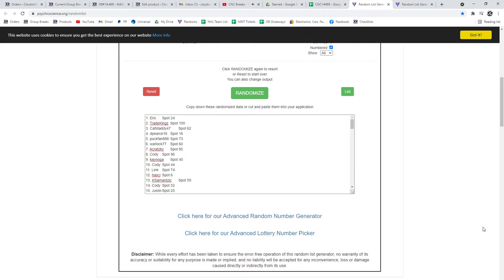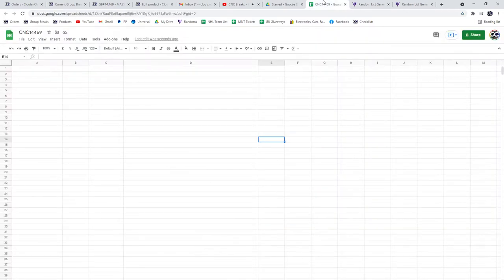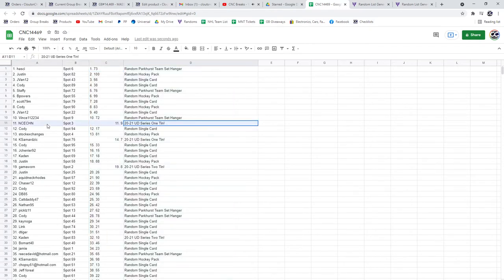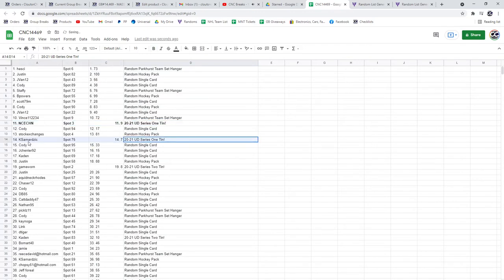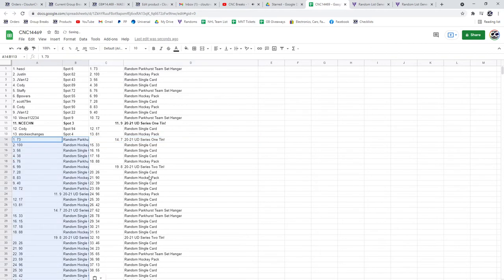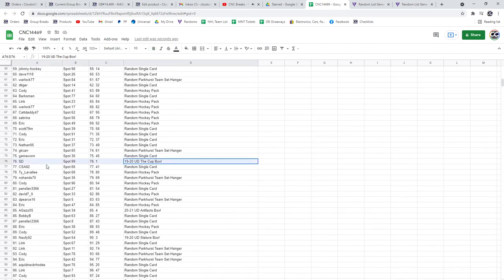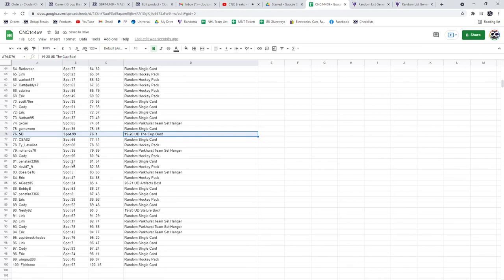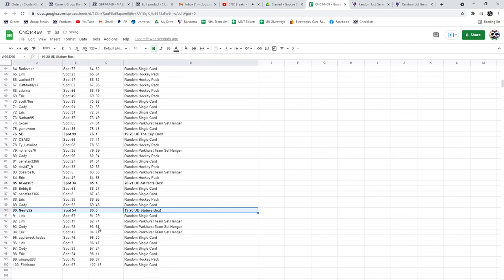10 Box Hockey Chancer Break - C&C GB #14,469